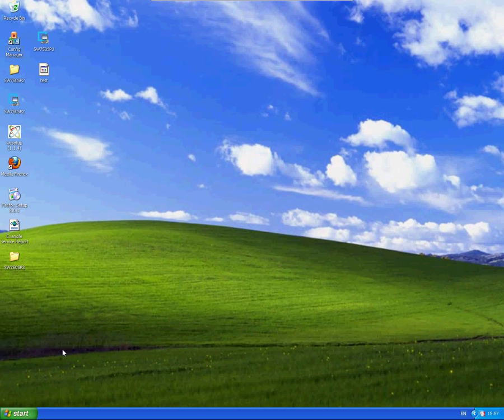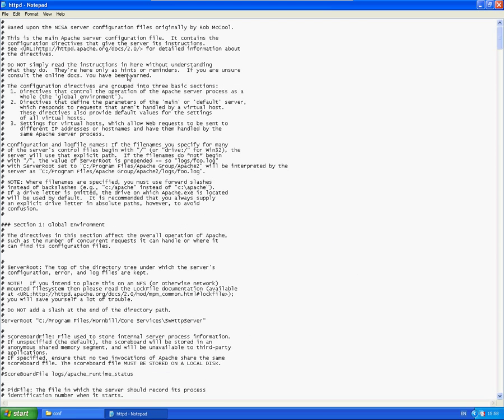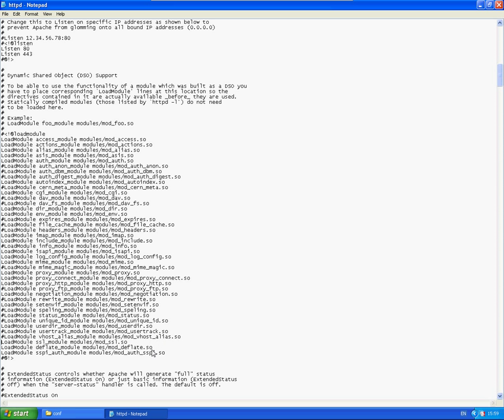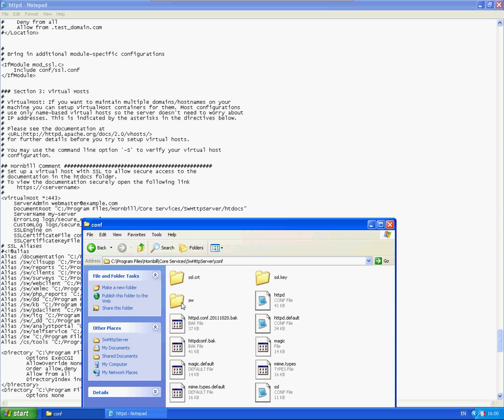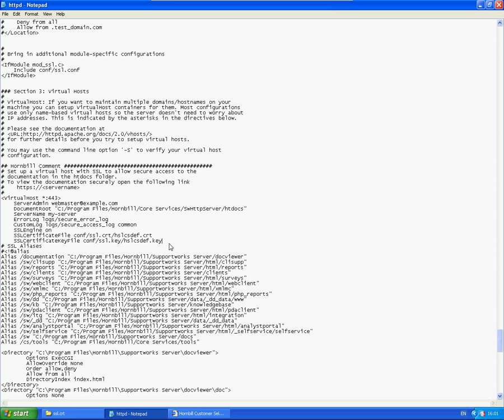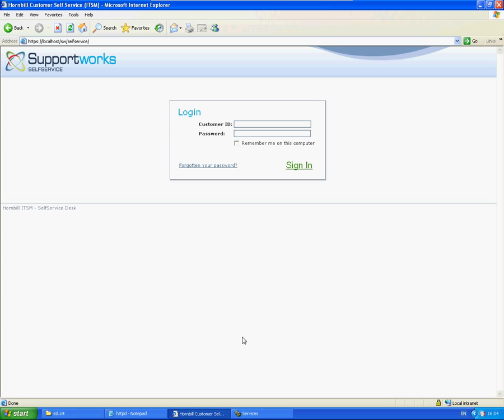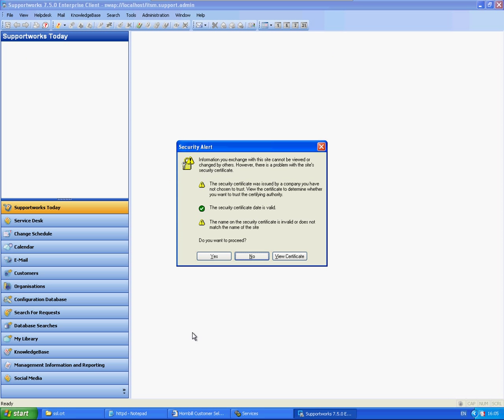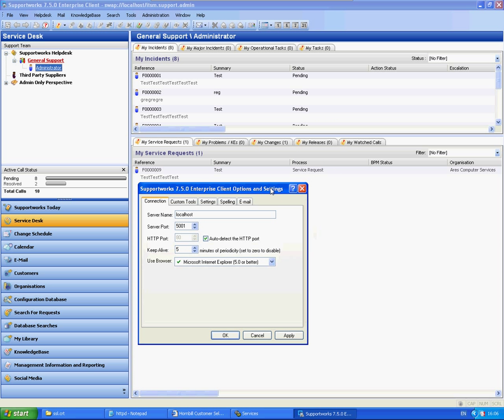Web Service: How to enable SSL/HTTPS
This is a short video by James from Hornbill Technical Support explaining how to enable SSL/HTTPS on your Supportworks installation.